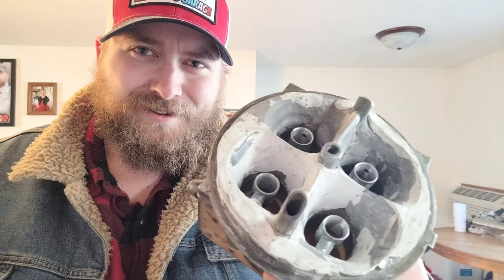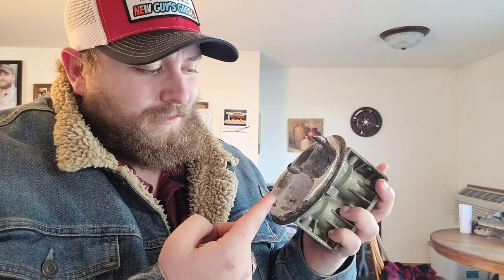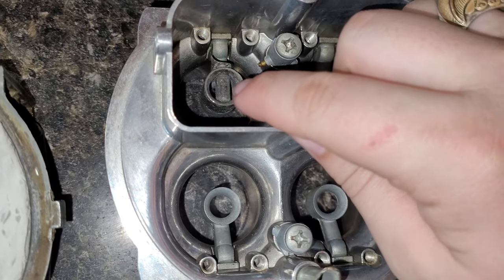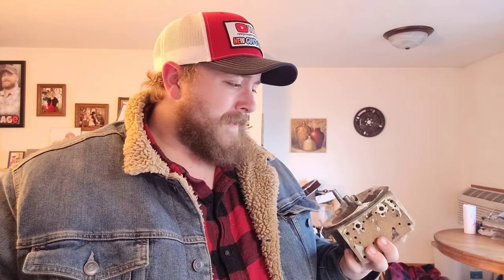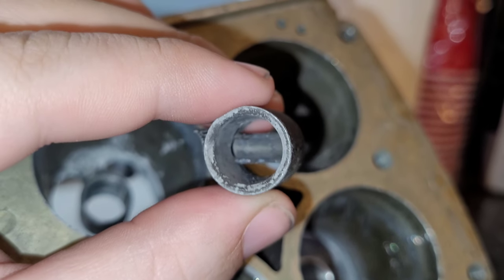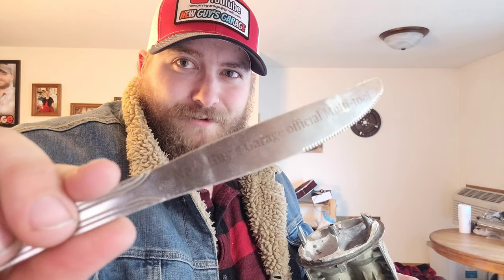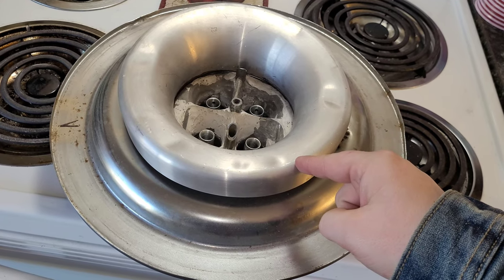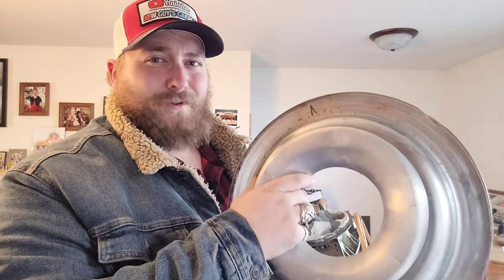Holley Carburetor Straight Leg Booster Mods! | Project XMC Flow Bench Testing | How To Customize!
continuation on our holley carburetor project XMC flow bench channel collaboration build!

I go over the straight leg booster modifications I have made in order to gain mor cfm on the flow bench!
also I talk about the future plans for our holley 600cfm vacuum secondary carburetor test muel. I have dicided to not put on the 750cfm baseplate onto our main body just yet in stage 2. instead I want to see what all these mods we have done with the boosters and the J&B Weld have to offer on there own.
if we put the larger baseplate on now then we would lose out on all that data. also I am curious to see if booster signal has dropped at all with removing and porting the crossbar out of our holley boosters.

lastly I wish to do an experiment on whether or not the new bellmouth velocity stacks can outperform the old traditional carburetor stacks.